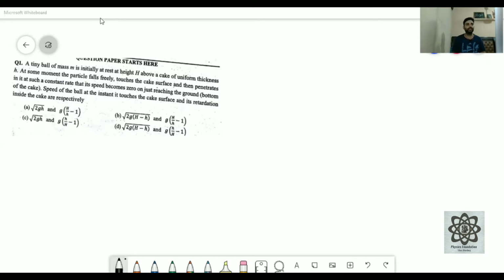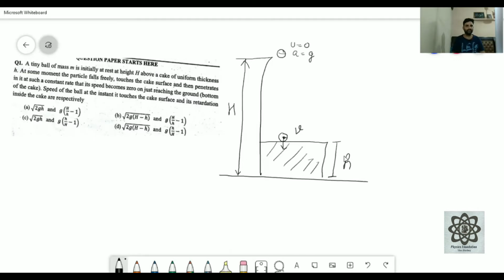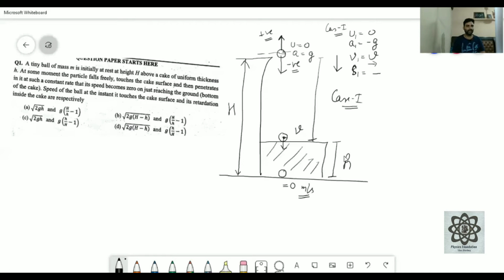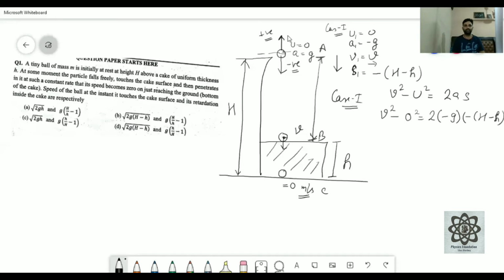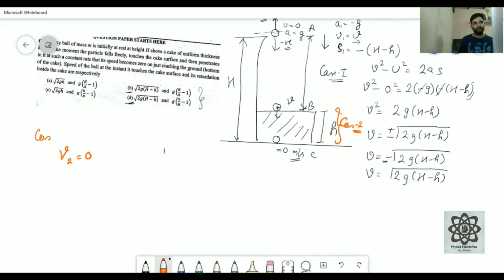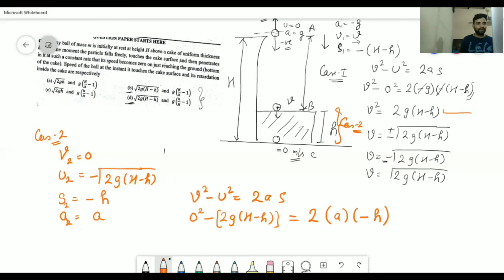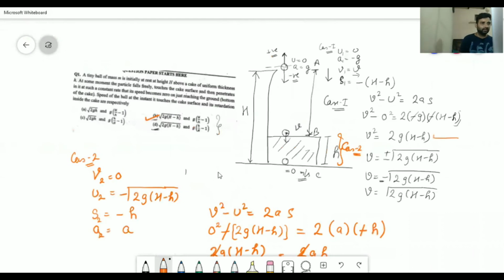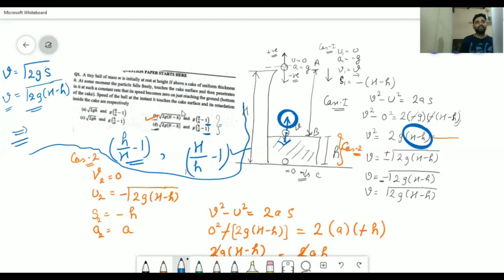Numerical | NJEJS | Olympiad | Gravitation | Free fall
नमस्कारम् [Namaskaram ]to all 🙏

In this video/ lecture we have discussed the solution for the below mentioned question

A tiny ball of mass m is initially at rest at height H above a cake of uniform thickness h. At some moment the particle falls freely, touches the cake surface and then penetrates in it at such a constant rate that its speed becomes zero on just reaching the ground (bottom of the cake). Speed of the ball at the instant it touches the cake surface and its retardation inside the cake are respectively